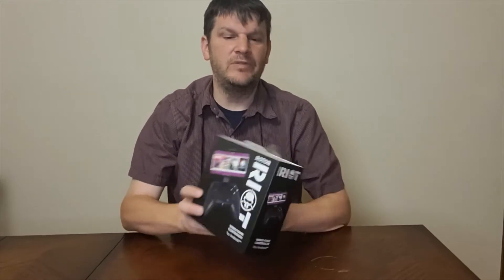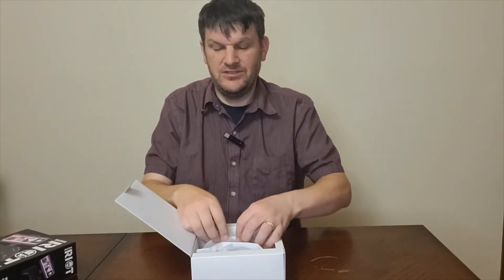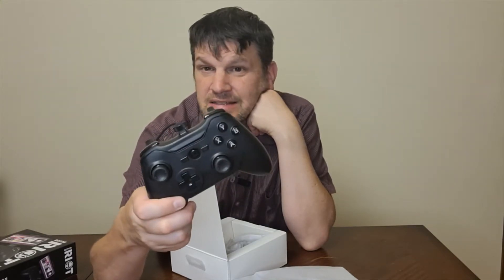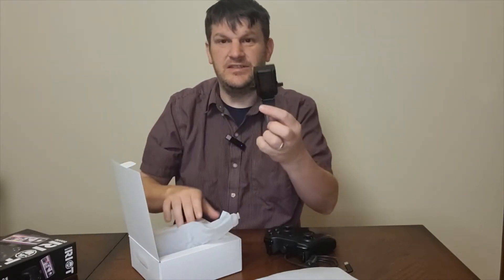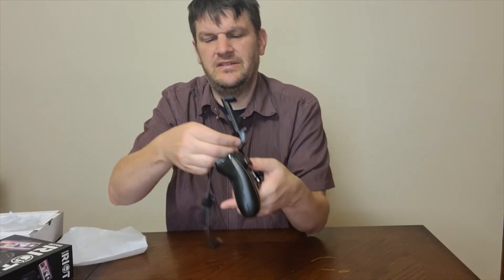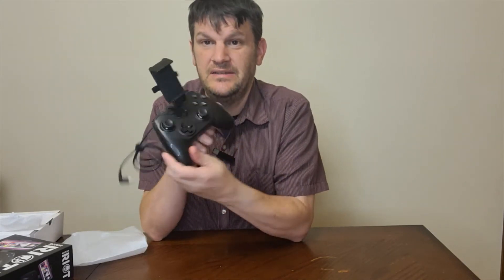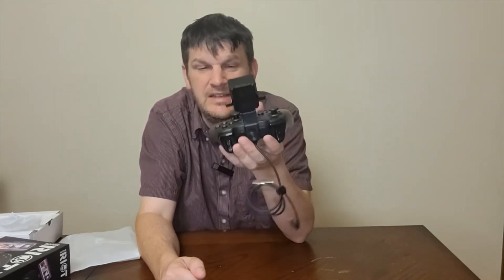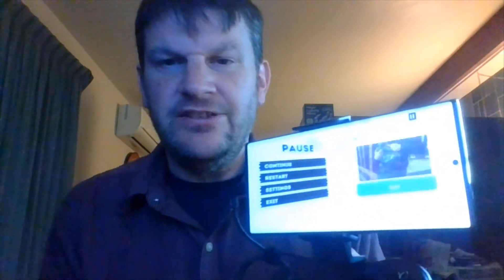TheGeekChurch Review of the Rotor Riot RR1825A Wired Game Controller for Android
We had a really fun time reviewing the Rotor Riot RR1825A, a very cool controller made for Android devices.